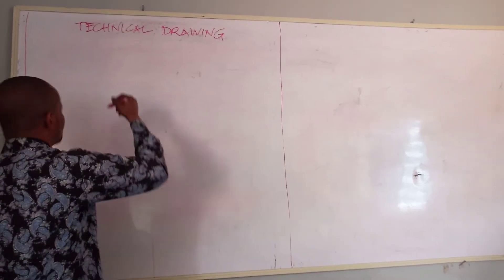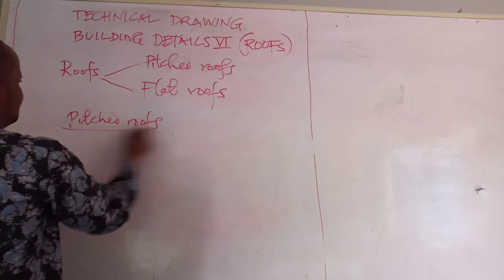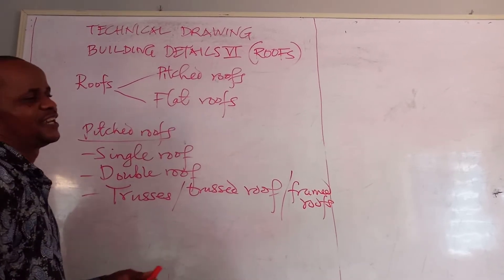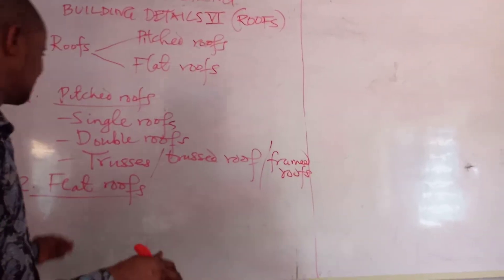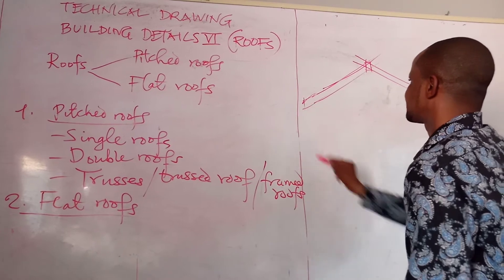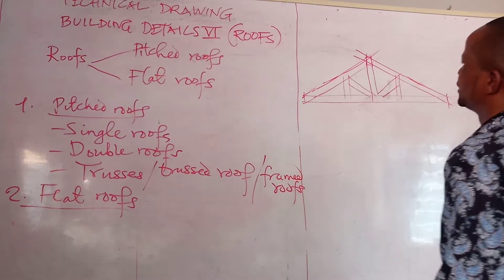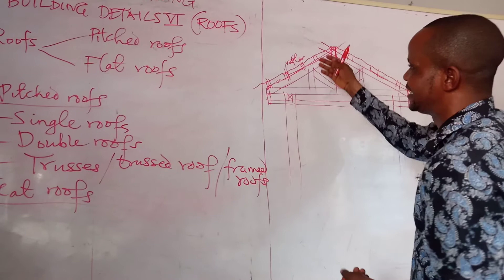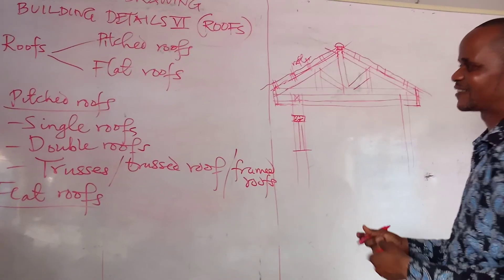BUILDING DETAILS VI (CONT'D)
This video is made to complement notes given to the students of a high school. It can also be useful to scholars of Building Construction/ Drawings.